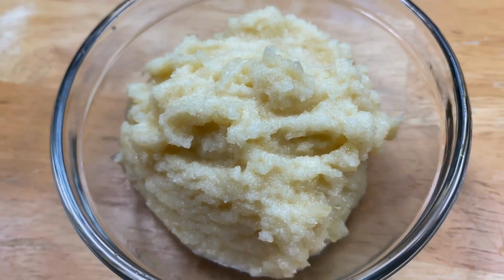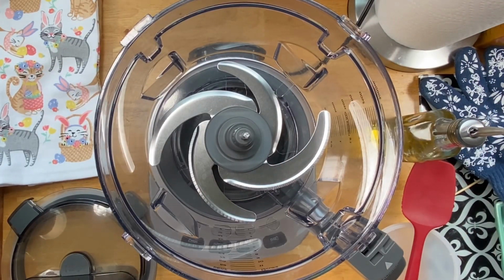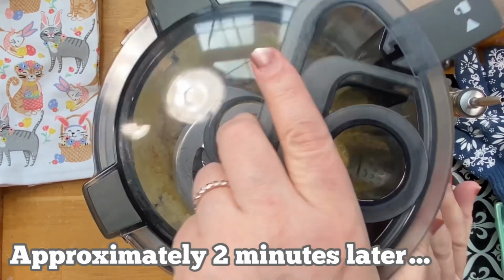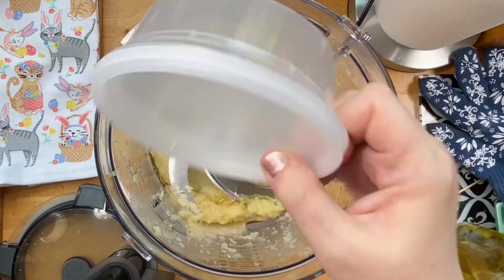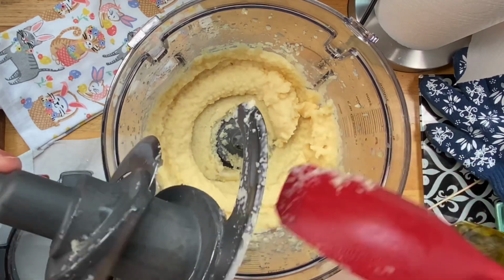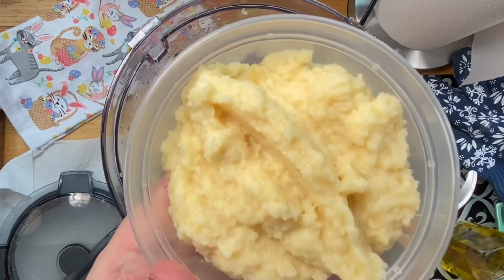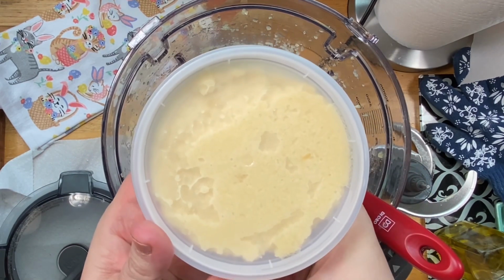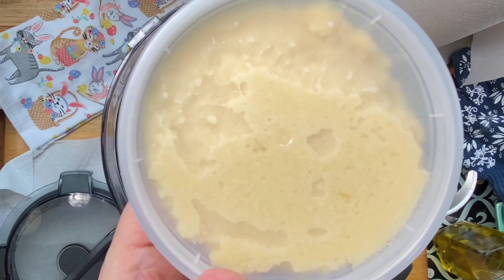Garlic Purée ~ Your New Favorite Kitchen Ingredient Go To! Very Worth It! ~ Hedy's Tidbits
Don't buy another Spice World jar! You can make your own. You can stop short of completely puréeing and go with a minced version.

◙ peeled garlic (I highly recommend peeling your own cloves. The pre-peeled versions sold in bags are not nearly as flavorful in my opinion)
◙vegetable or olive oil
◙ food processor or chopper (a chopper will take a little longer to process. You can also go with a chunkier minced version)
◙  airtight container

This is an easy one folks! Take the amount of peeled garlic that you would like to have available for your cooking needs. I make mine approximately every 6ish weeks.  Place the peeled cloves into a food processor/chopper. Add oil and process to your preferred consistency. Store in the freezer in an airtight container. When needed, take out the desired amount from the container and replace the container back into the freezer. About one teaspoon is equivalent to one clove of garlic. If using in a
sauté add in the last couple of minutes.